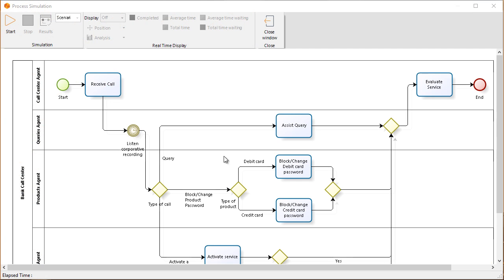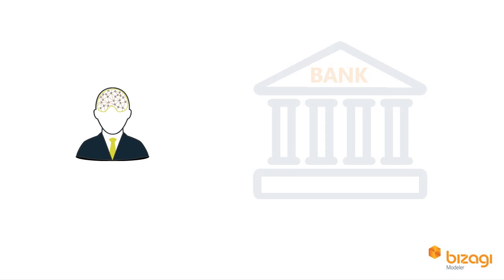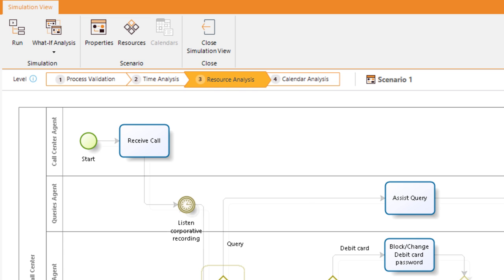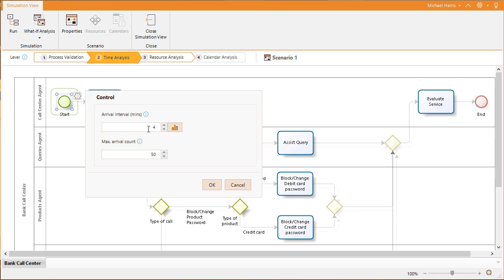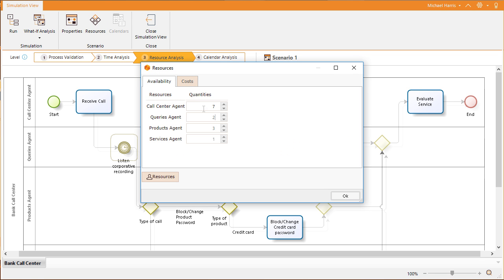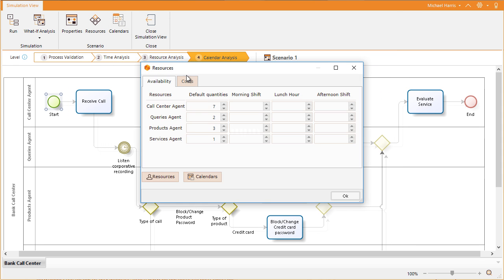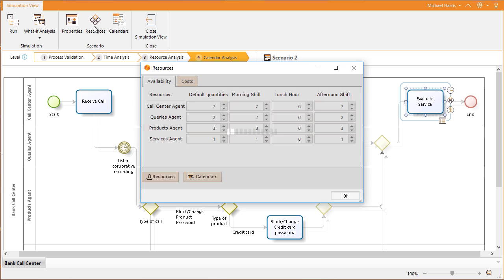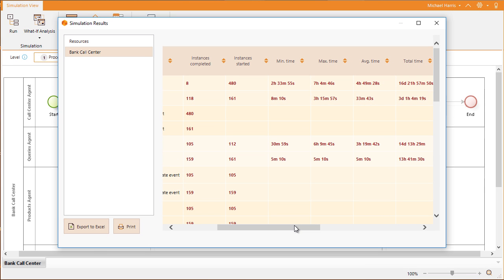Bizagi Modeler - Process Simulation Explained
Simulation is a powerful tool that enables businesses to get a real-time view of how proposed process changes will impact the real-world setting. Contains an practical example of Simulation in action and the steps taken to remedy under-utilized areas via a 'What If' scenario.